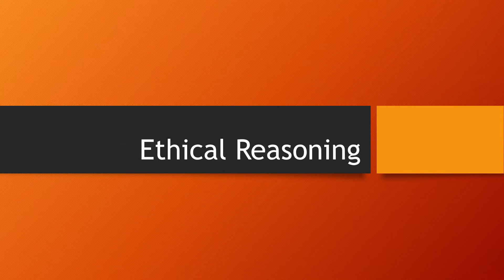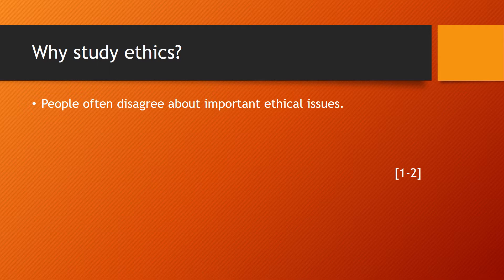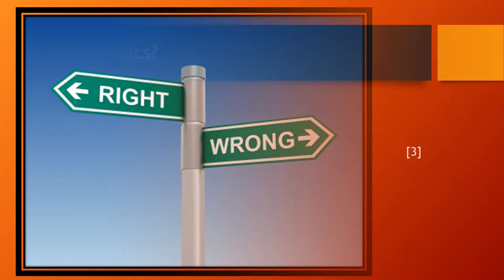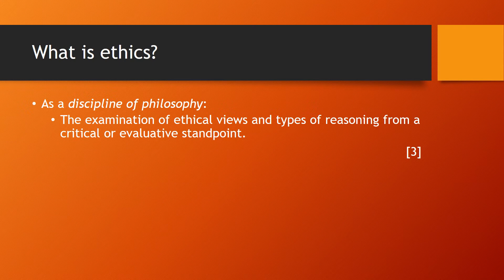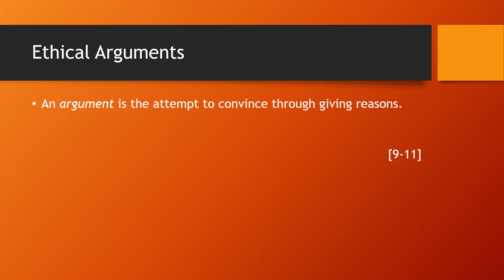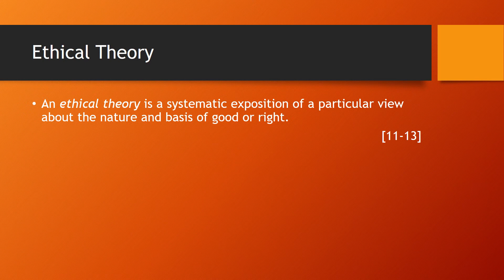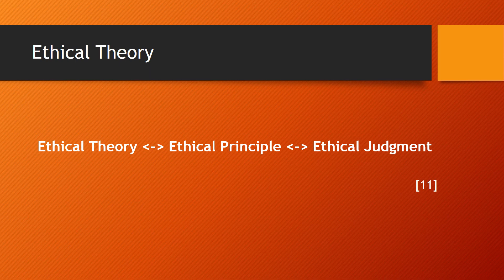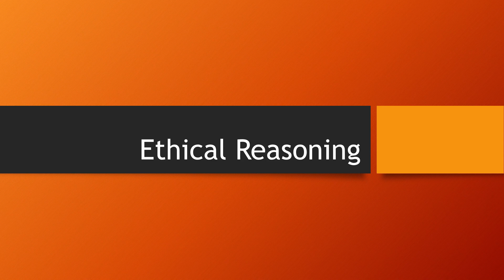PHIL 202 W1 Ethical Reasoning